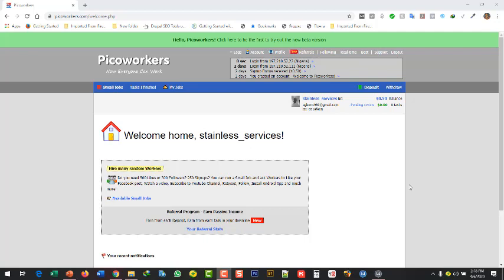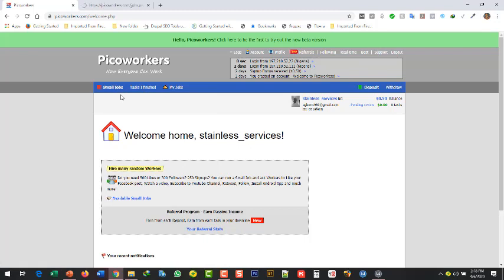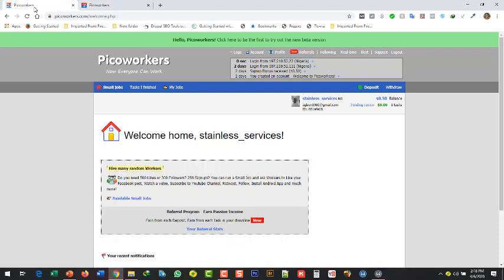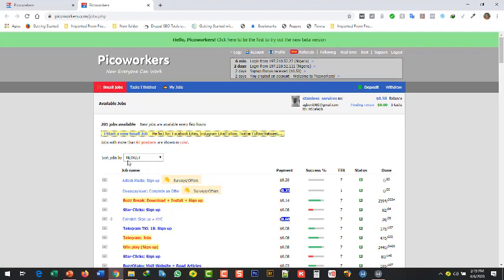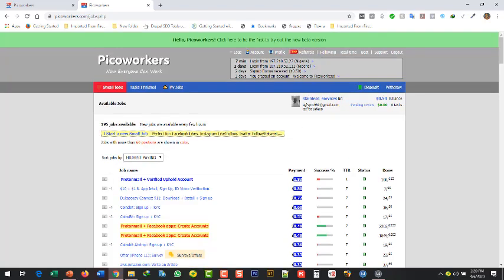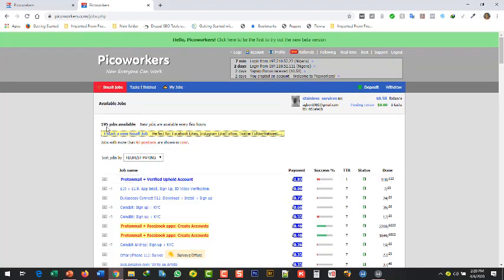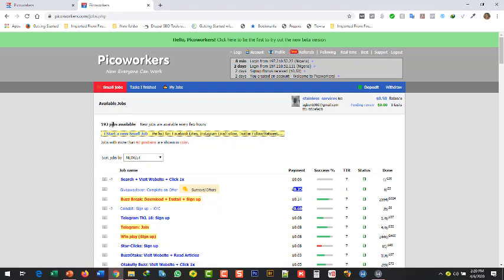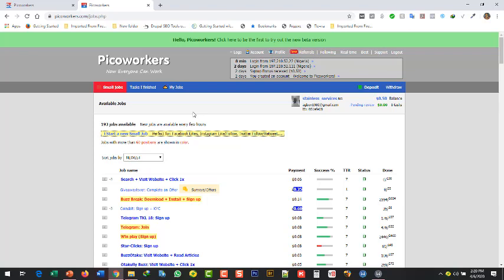Video 5 The Proper Way of Opening And Operating a Picoworkers Account Pt 2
This is the continuation from the previous training on the proper way to sign up and configure your picoworkers account